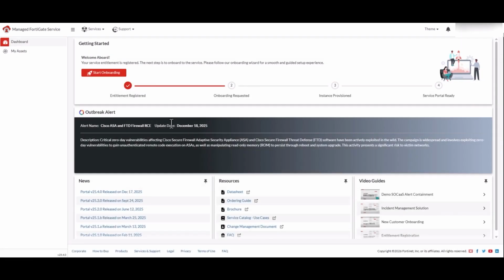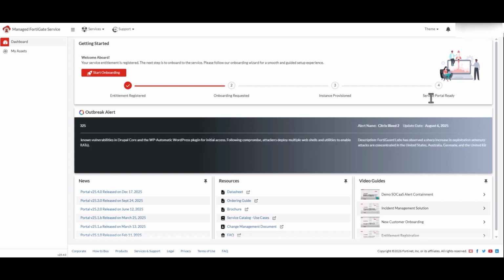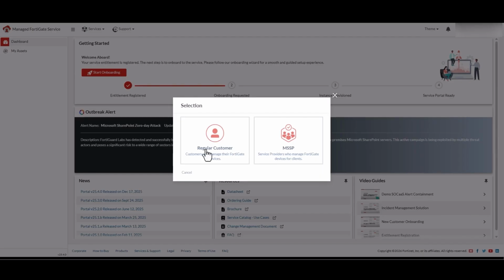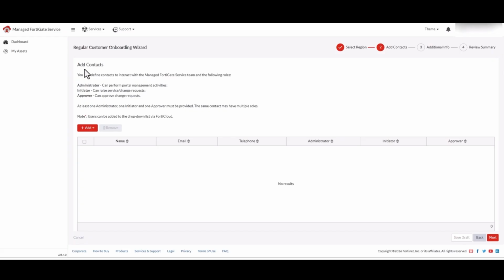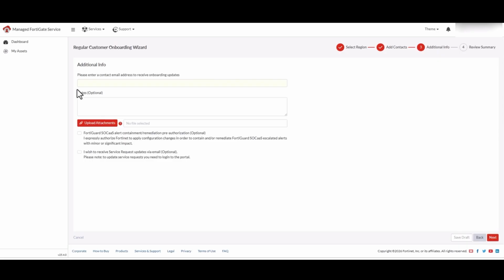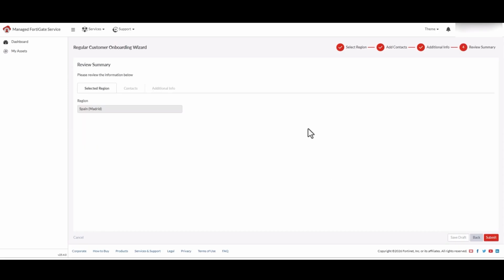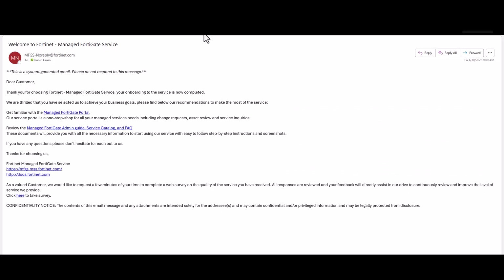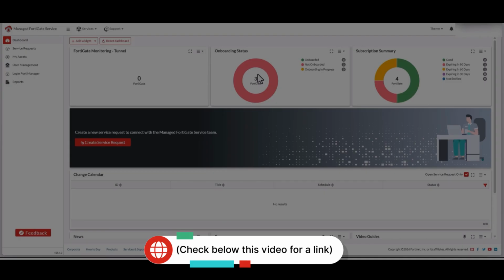Managed FortiGate Service: New Customer Onboarding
Learn how to complete Managed FortiGate Service onboarding as a new Fortinet customer. This step-by-step FortiGate onboarding guide shows how to start from FortiCloud, validate your entitlement, choose regular customer or MSSP setup, assign portal roles, and submit your onboarding request.

WHAT'S COVERED
• How to access Managed FortiGate Service from FortiCloud
• What each onboarding timeline stage means
• Managed FortiGate Service entitlement requirements
• Regular customer vs MSSP onboarding selection
• FortiManager Cloud region selection
• Contact roles: administrator, initiator, and approver
• Notifications, notes, attachments, and SOCaaS pre-authorization
• How to track onboarding status and prepare for device onboarding

CHAPTERS
0:00 Start in FortiCloud
0:43 Onboarding timeline and entitlement requirements
1:36 Launch the onboarding wizard
2:04 Choose regular customer or MSSP
2:55 Select the FortiManager Cloud region
3:15 Add contacts and portal roles
4:17 Add notifications, notes, attachments, and SOCaaS authorization
5:34 Review, save draft, and submit the request
6:05 Track onboarding progress
6:43 Portal unlocked and next device onboarding step
7:34 Wrap-up